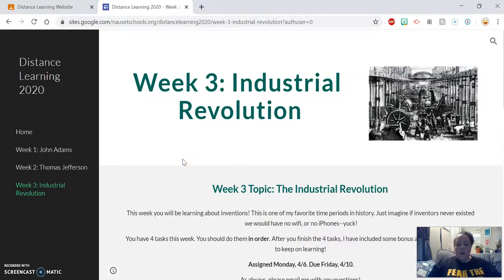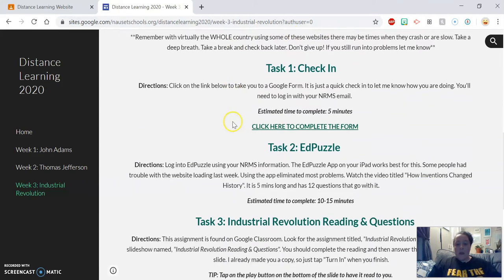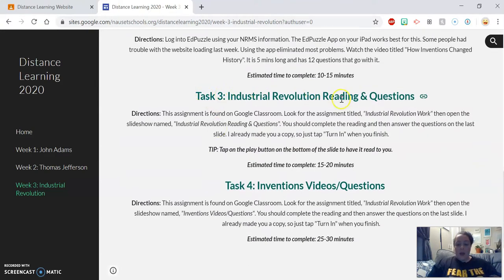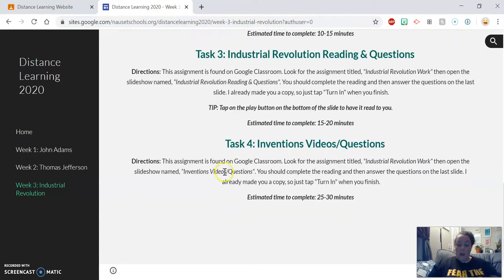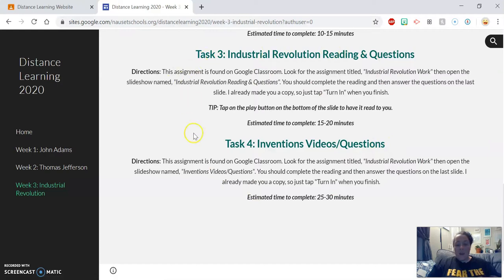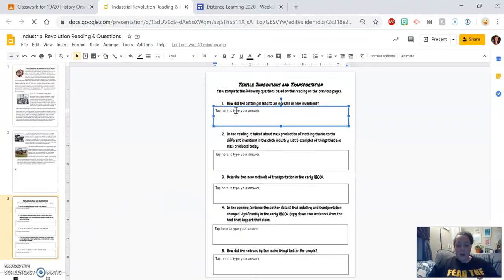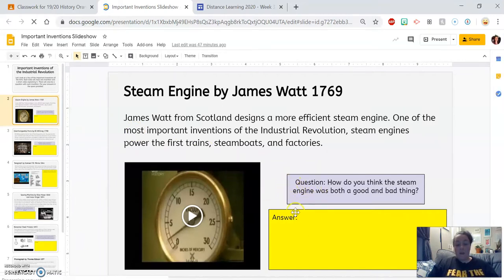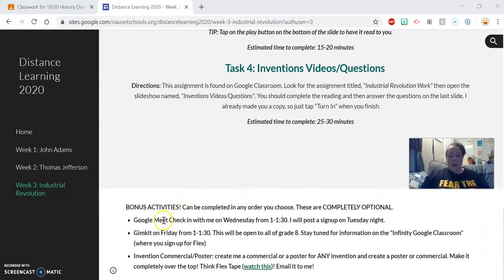Week 3 Distance Learning Instructions